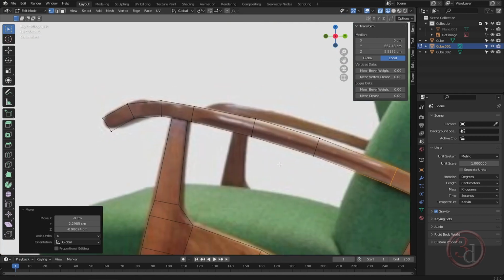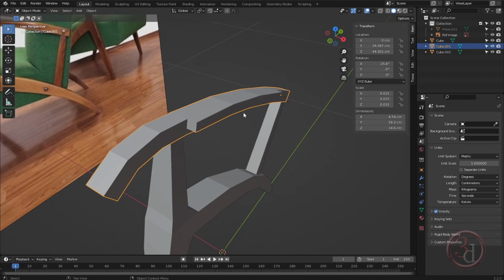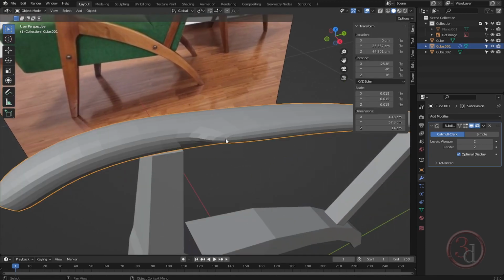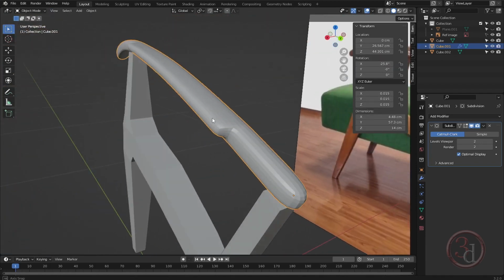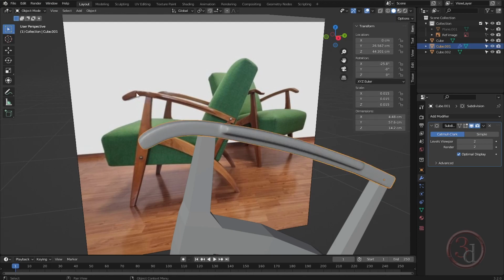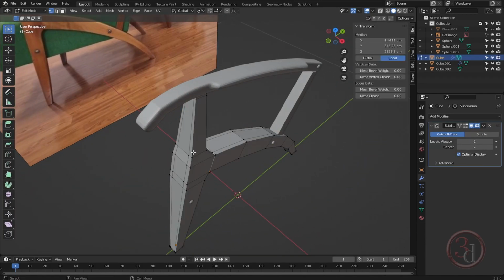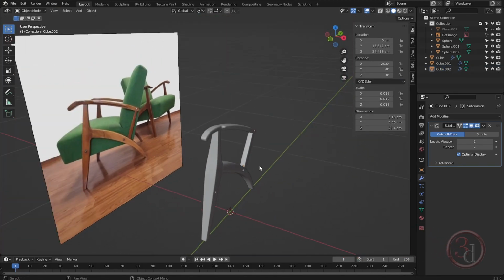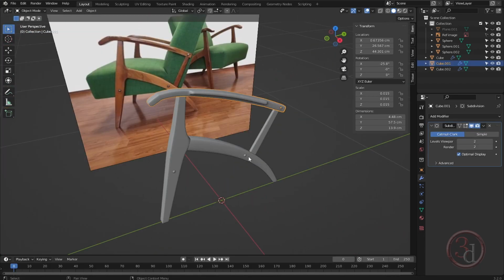Blender - Vintage Armchair - Modeling - Part 2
Modeling series in Blender. Learn how to model a Vintage Armchair in Blender. This will be in multiple parts.